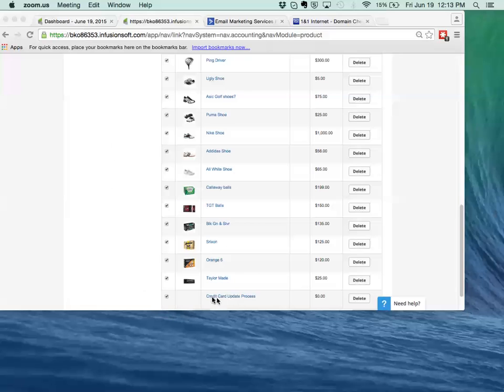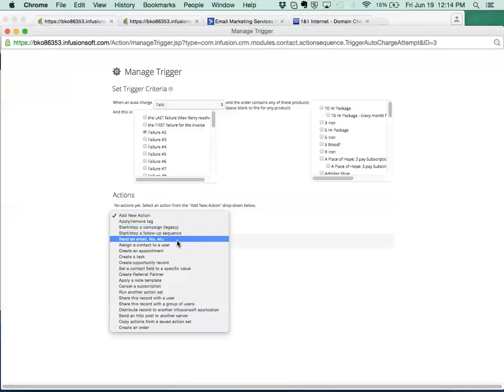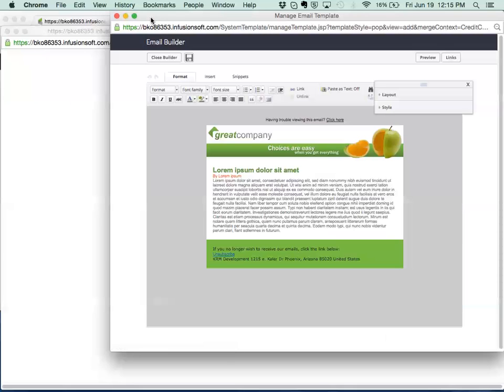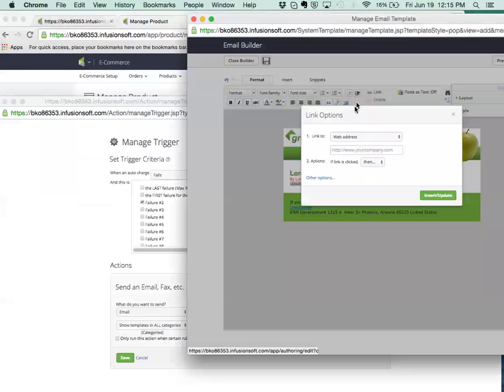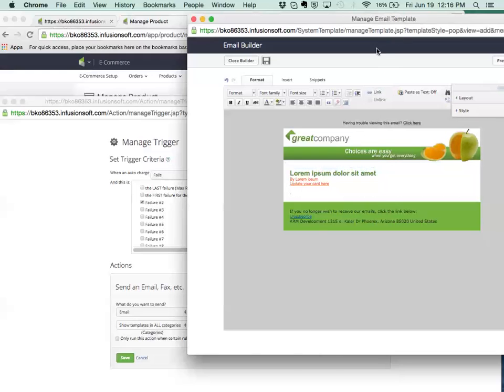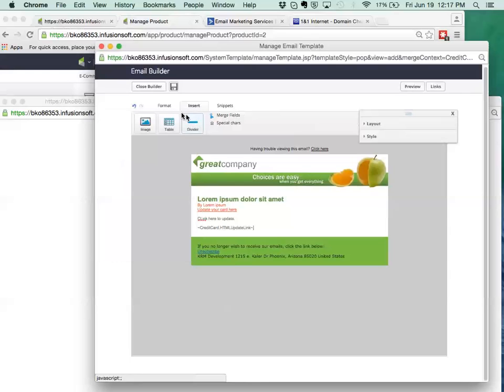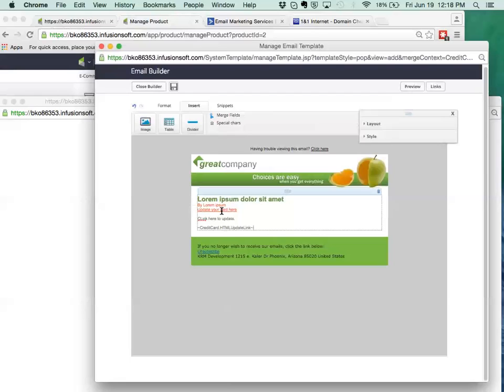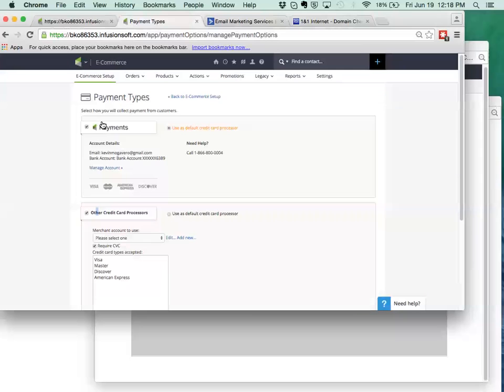Automatic Update Customer Credit Cards in Infusionsoft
How to allow a customer to update their credit card information in Infusionsoft, Automatically, without using Customer Hub